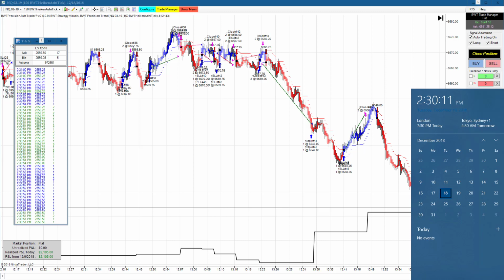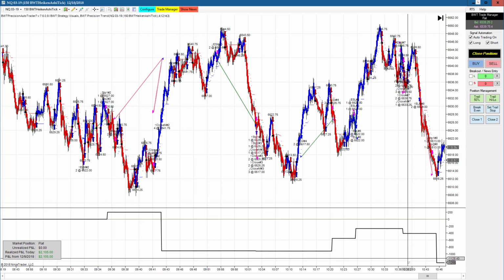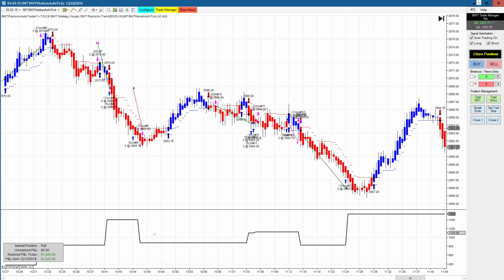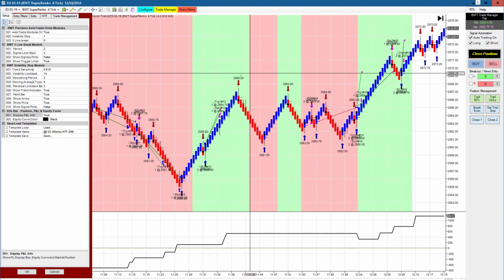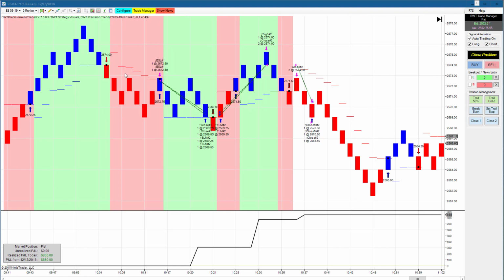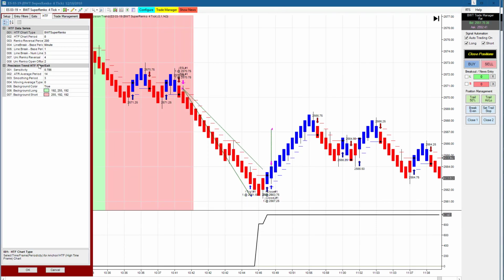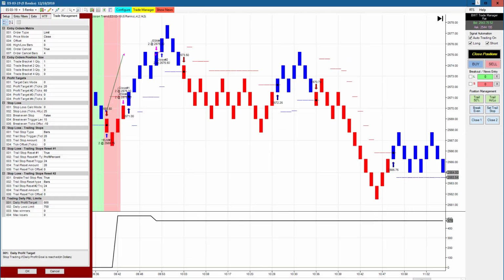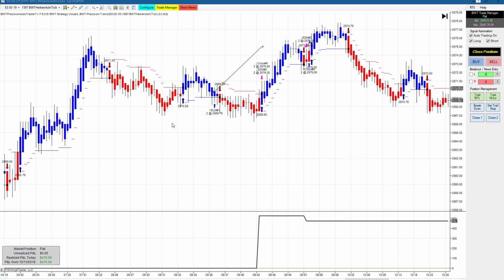100% Automated Trading Ninja Trader Trading BWT Autotrader VLog #645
100% Automated Trading Ninja Trader Trading BWT Autotrader VLog #644